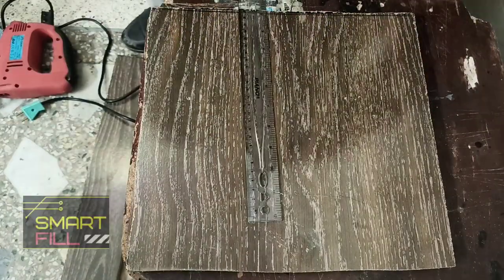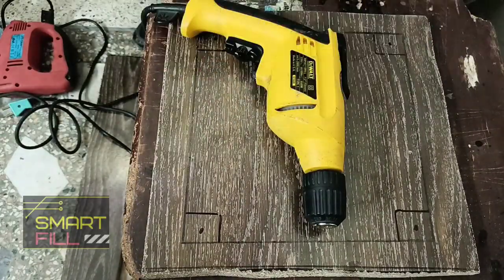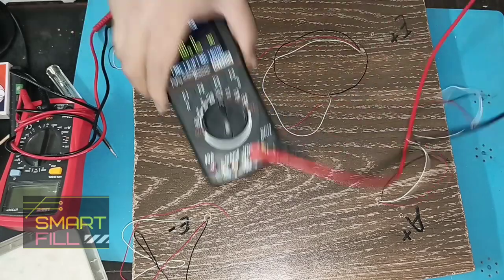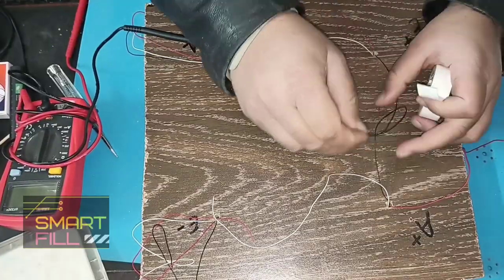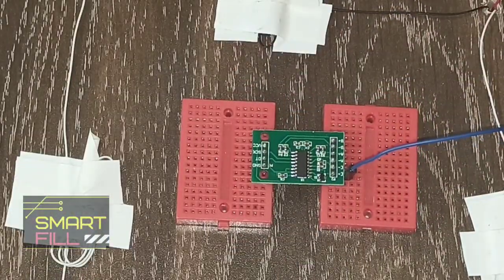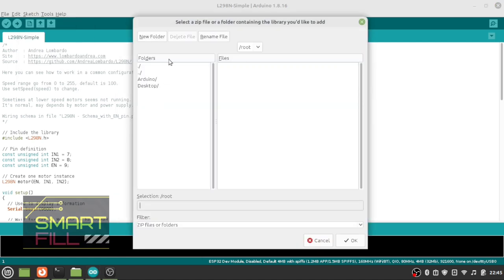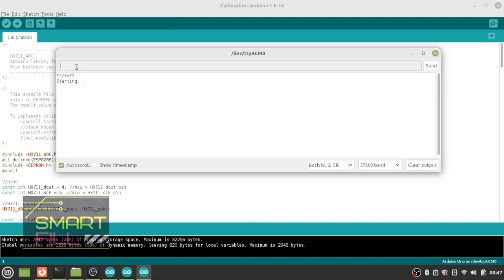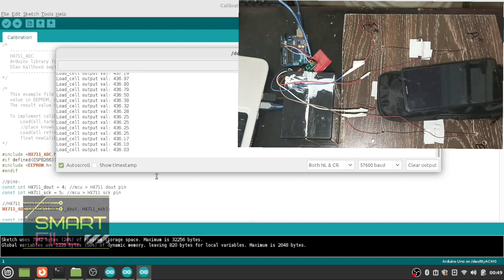Digital Scale Using Arduino | 50 kg half bridge load cell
Hi all,

I don't know about other programmers,but when i take challenge i don't stop.This video is Prerequisite of my up coming video.I create a digital scale machine using Arduino.I can explain each and every thing that how you can get weight with 50 kg half bridge load cells and display in serial serial monitor Arduino.I also use HX711 analog to digital amplifier because 50 kg load cells signals are weak and Arduino is unable to read without amplifier ☺️

Source code hx711 arduino library github

Parts with in Pakistan 🇵🇰
50 kg half bridge load cell
HX711 Analog to Digital Amplifier

Parts with in China 🇨🇳
50 kg load cell and HX711 Analog to Digital Amplifier